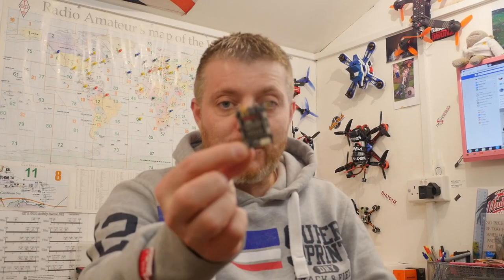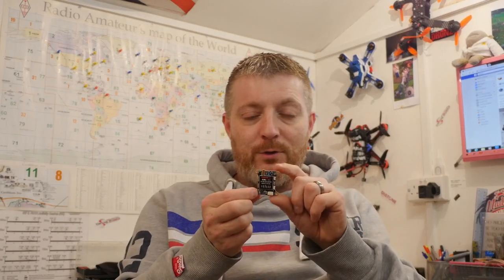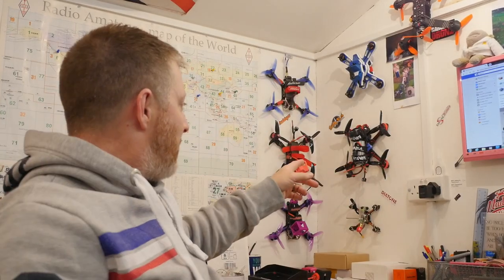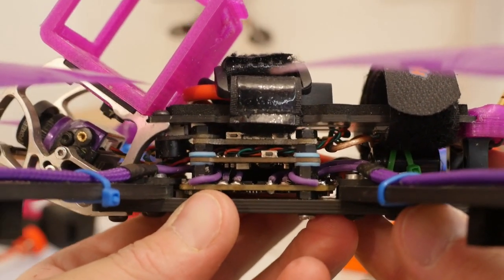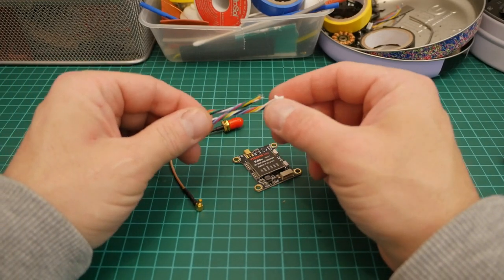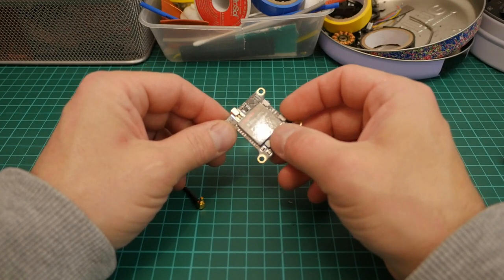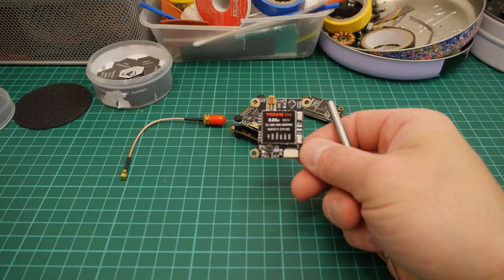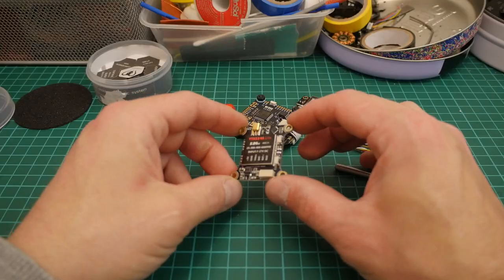VTX 5848 V2 LITE VIDEO TRANSMITTER (NOT A REVIEW :-) )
VTX 5848 V2 LITE VIDEO TRANSMITTER

NOT A REVIEW REVIEW!!  Just a quick look and chat about this cheap Chinese generic VTX.  Works great,  and can be controlled via Betaflight OSD and IRC TRAMP from a free UART.    My favorite BUDGET VTX.

You can get the VTX here.  But they get the item to me here in the UK (Northern Ireland) normally in 4 to 5 days.  One time it did take 11 days.

￡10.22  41%OFF | New Arrival VTX5848 LITE 48CH 5.8G 25/100/200/400/600mW Switchable VTX Video Transmitter Module OSD Control For FPV RC Drone